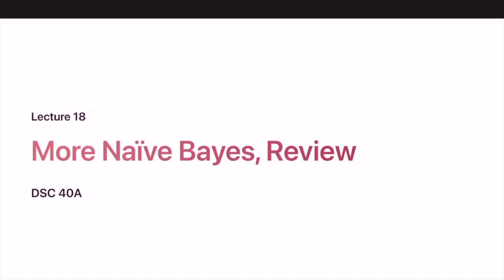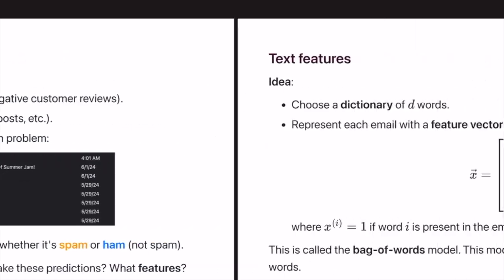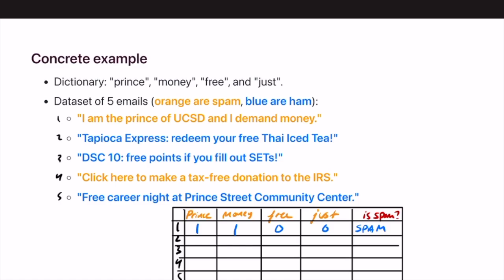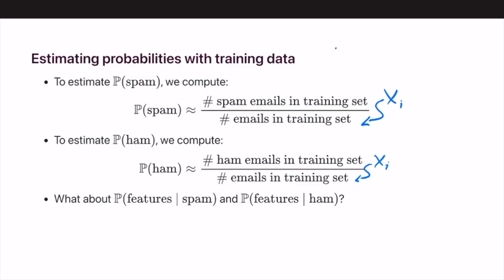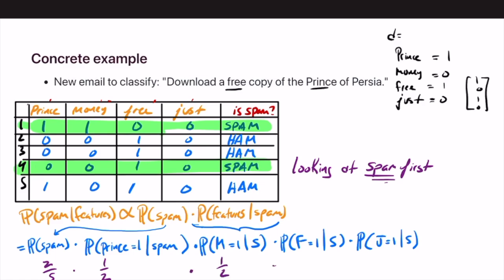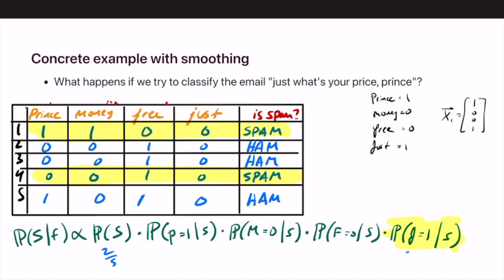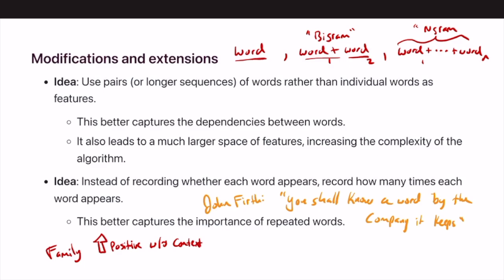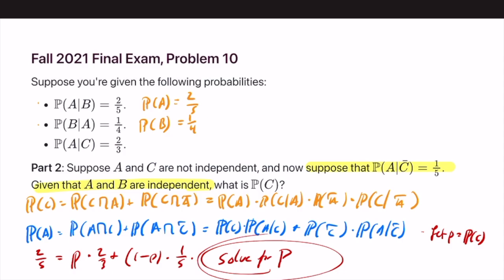DSC40A Lecture 18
Naïve Bayes, Continued